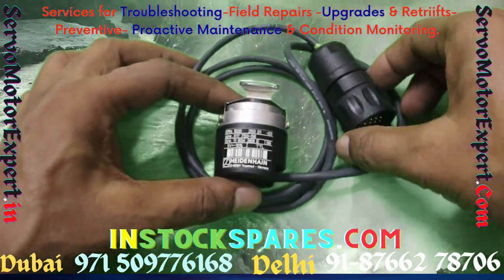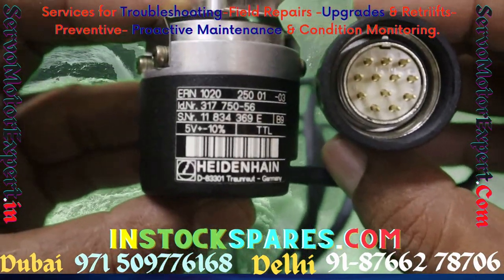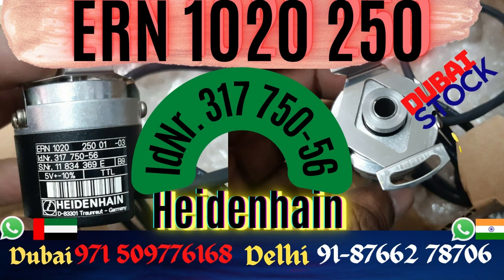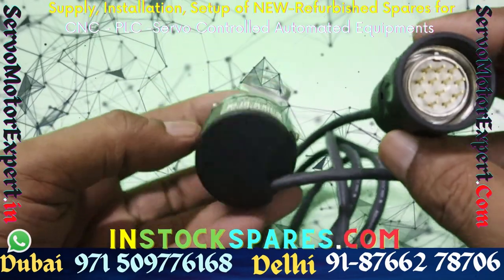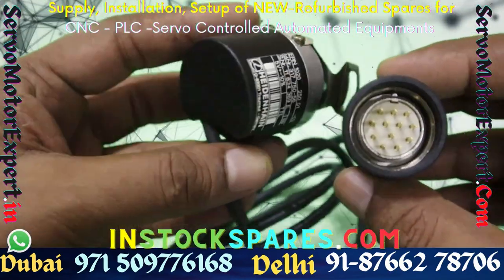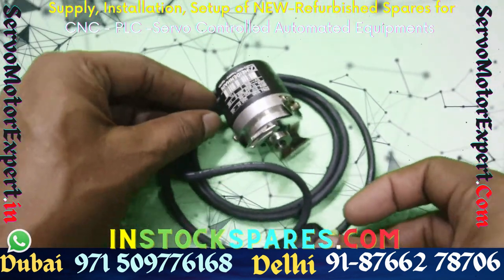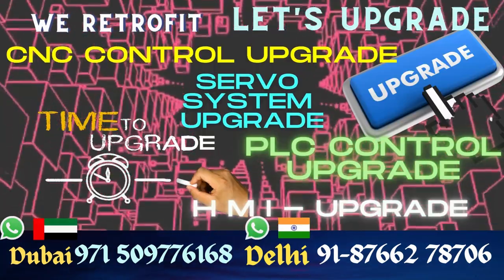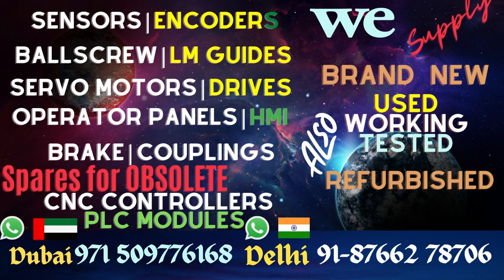ERN 1020 250 01-03 #317750-56 #31775056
Repairs ERN 1020,ERN1020,ERN 1020,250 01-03,IdNr. 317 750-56,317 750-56, Align, Install

1. We can help you in Preventing the failure of servo motors
2. We can help you by "Predicting the failure of Servo motor"using condition monitoring techniques and thus help reduce/eliminate downtime through scheduled Repairs of the servo motors.
3. We can Prepare you to handle the failure by identifying what resources are needed to restore the servo motor back to working condition, in case the motor fails.. and helping you Arranging the availability of those resources
4. Restoring the Servo motor to working condition if it Does fail. using resources arranged in step 3 above.